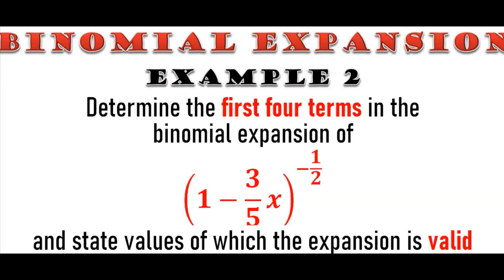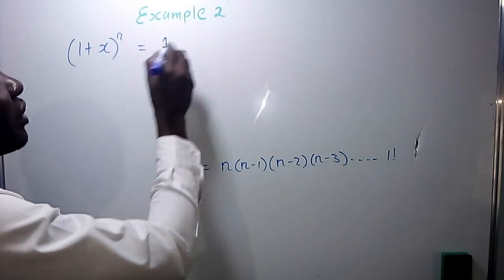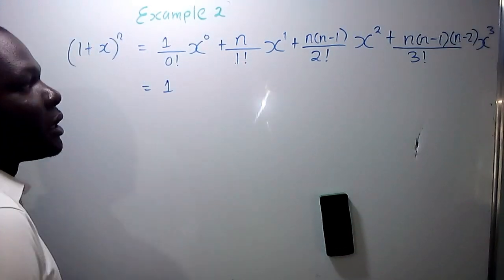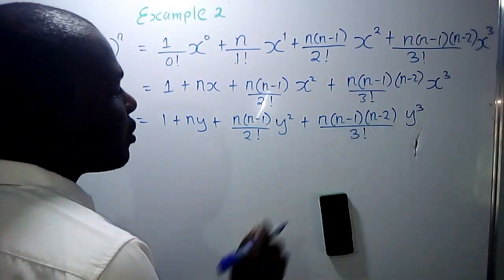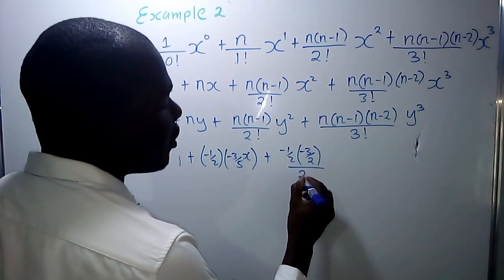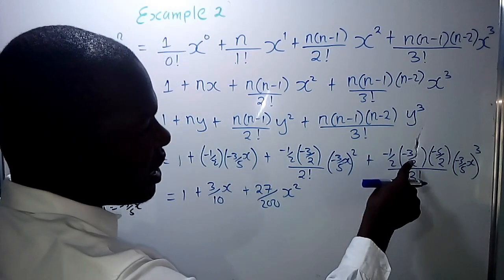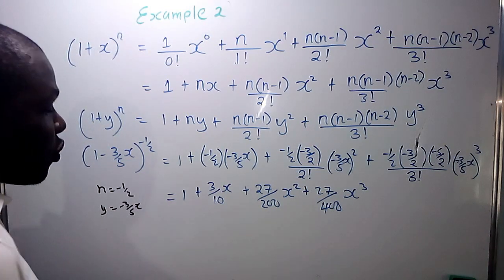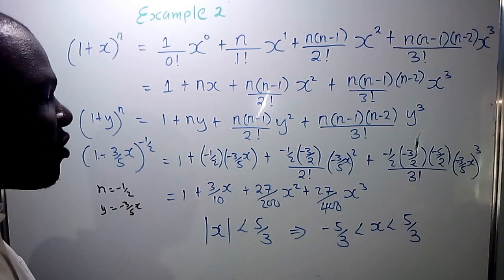Binomial Expansion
How to find the middle term in the binomial expansion